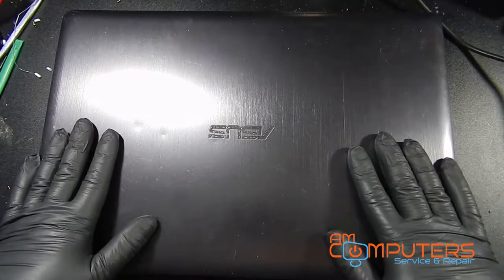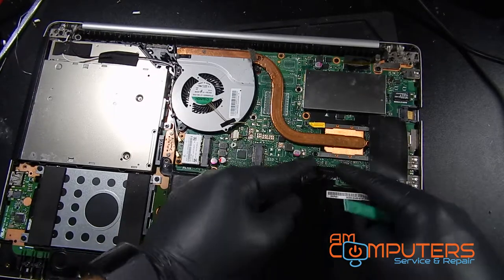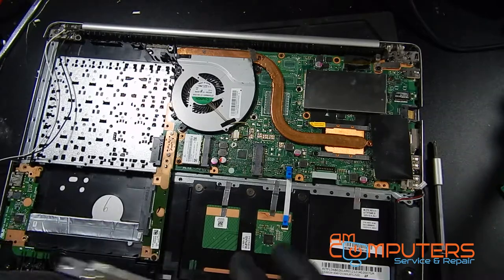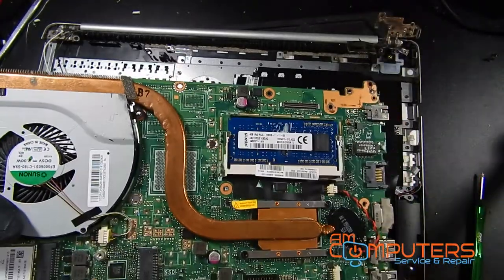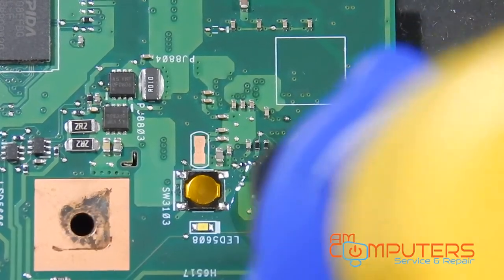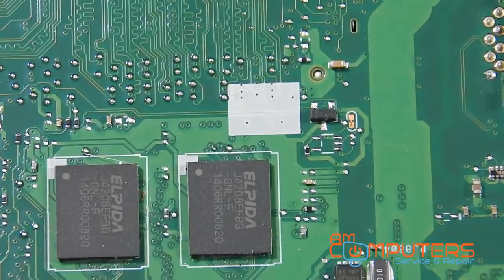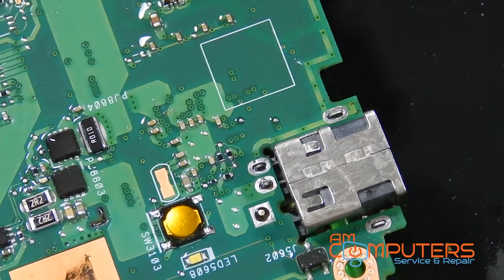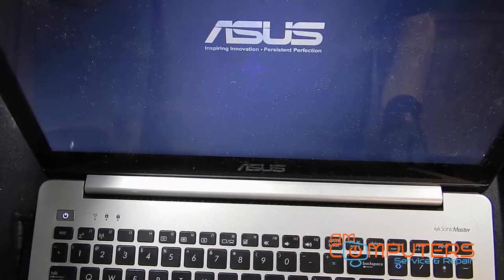Asus V551L DC Jack Replacement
We replaced the DC jack in an Asus laptop. The original Jack was loose and would not charge the battery

AM Computers is a small Computer repair shop located out of Poughkeepsie, NY.